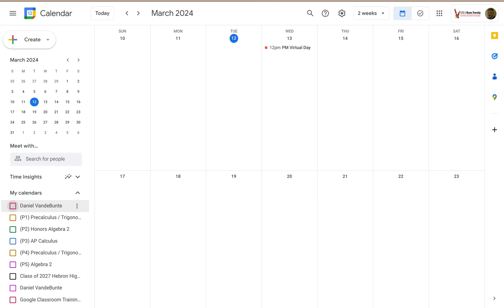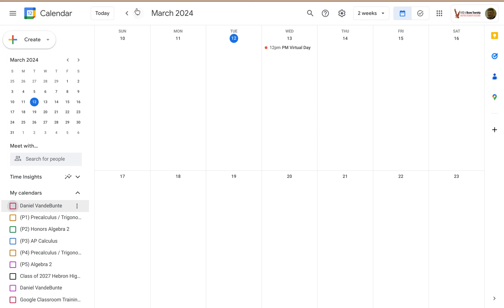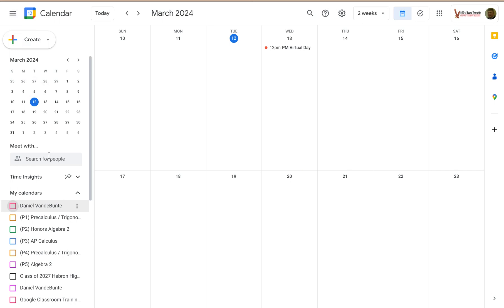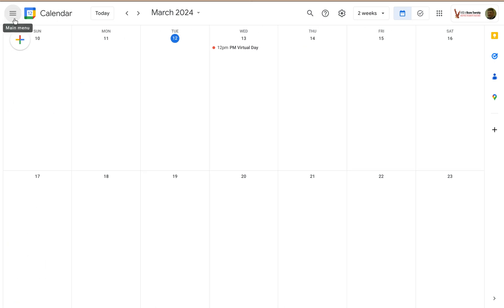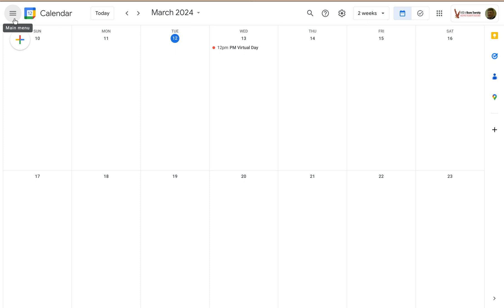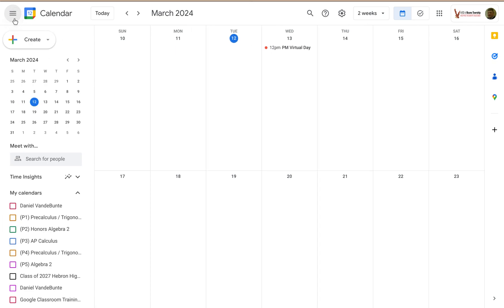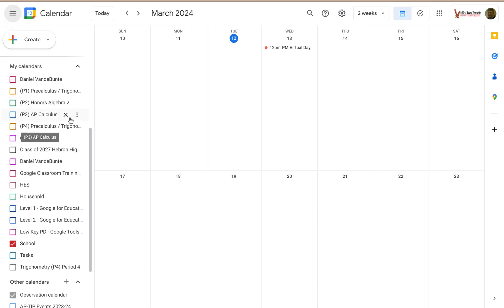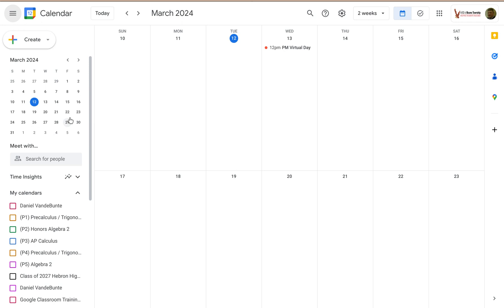Google Calendar: Show & Hide the Main Menu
The "Main Menu" in Google Calendar can be a useful tool to have in front of you. Or it can get in the way. In this tutorial I show you how to toggle the main menu into and out of view.